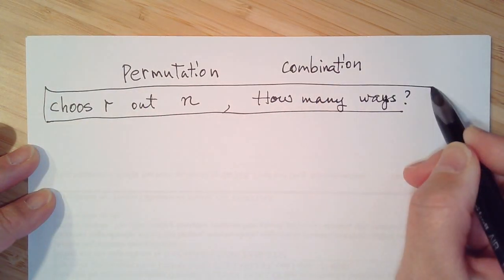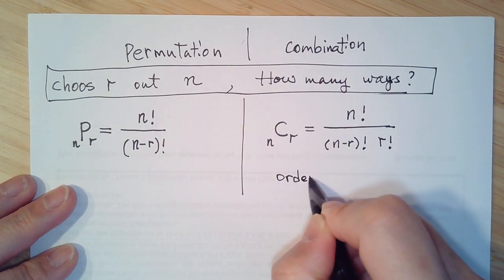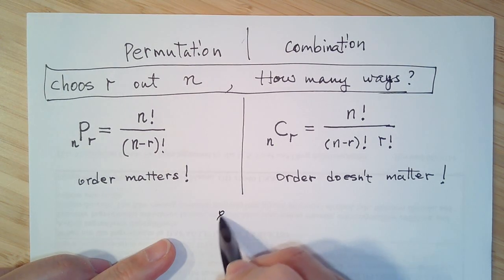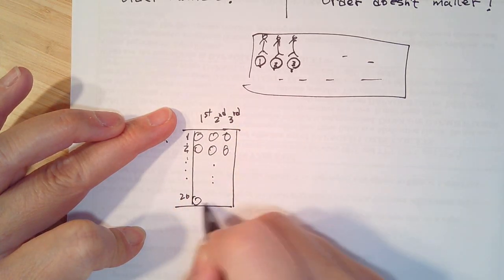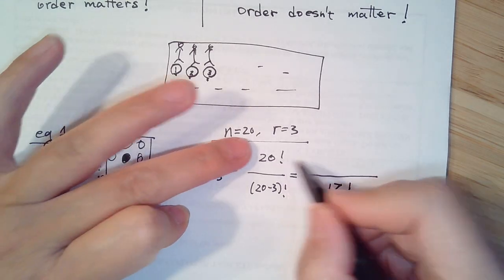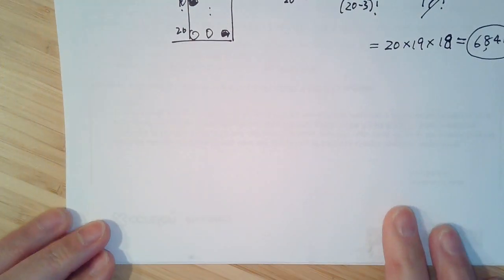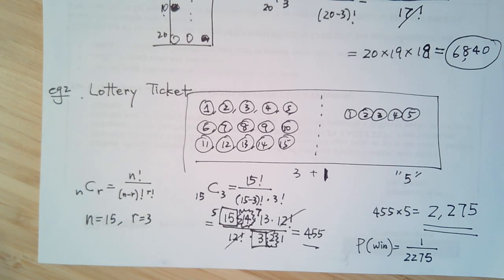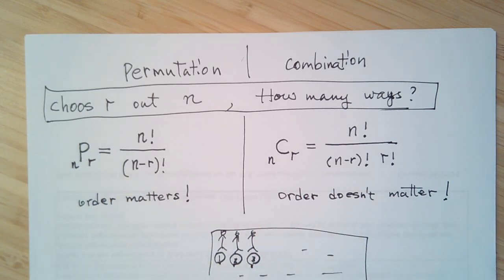016 permutation and combination